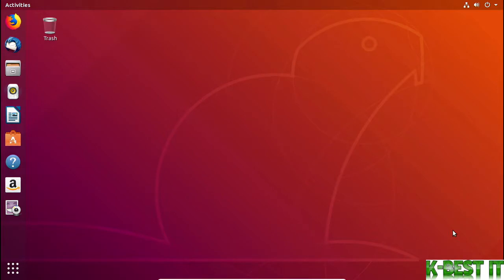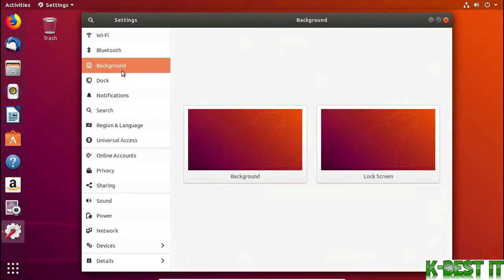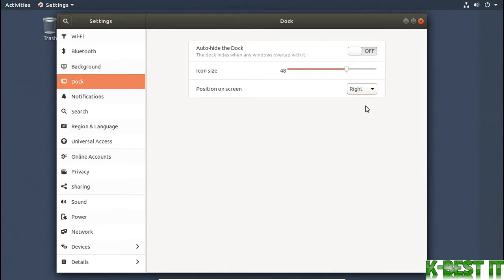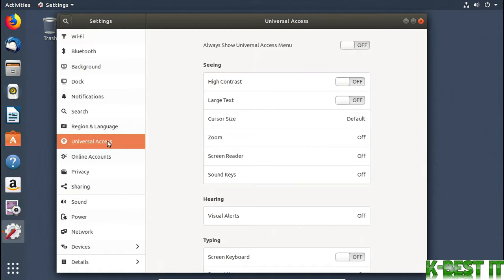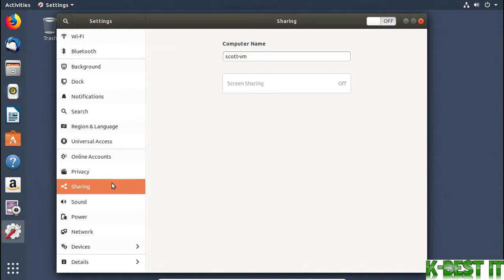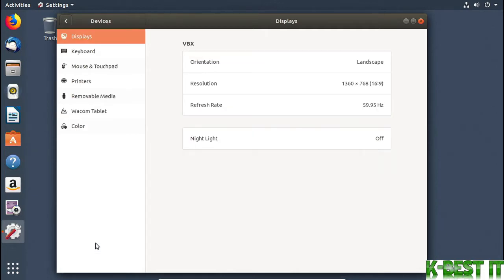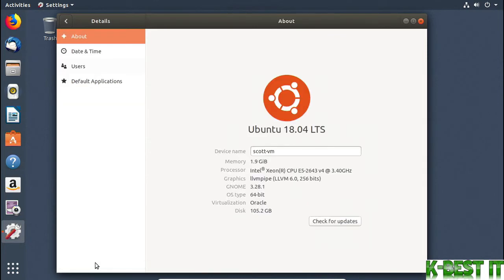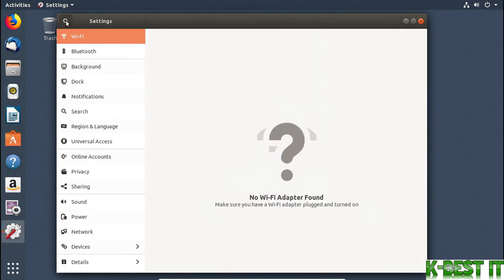Hardware and system settings in ubuntu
This video teaches about  Hardware and system settings in ubuntu